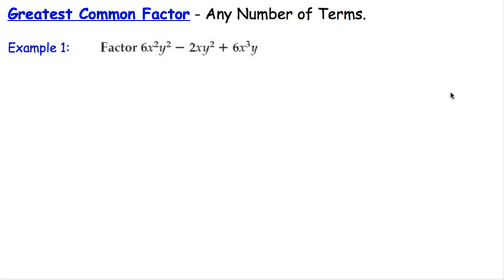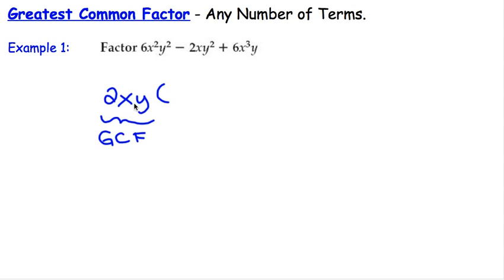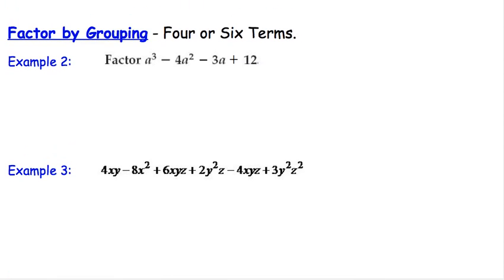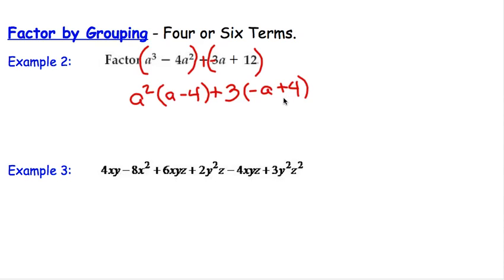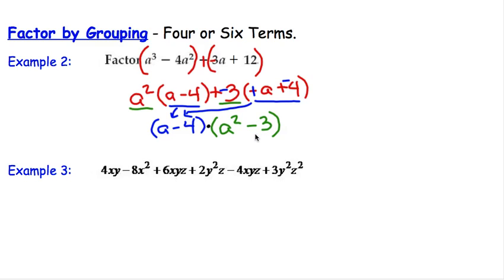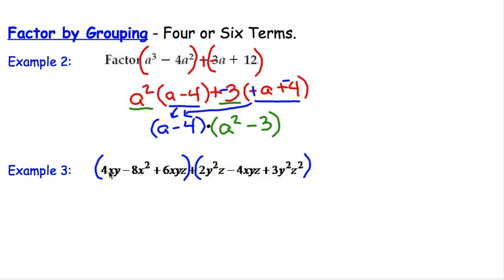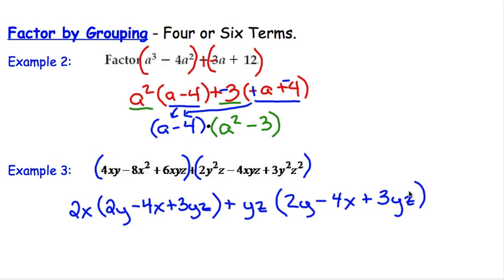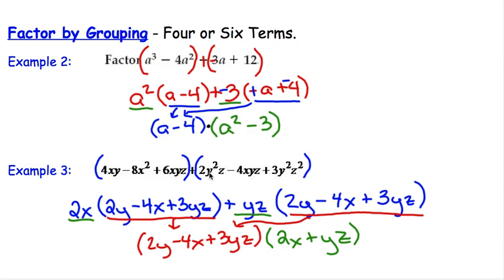AA2 Video 5.5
The fifth lesson of a flipped chapter on polynomials. This lesson is on factoring by greatest common factor and grouping.